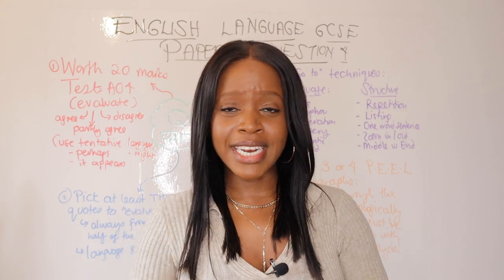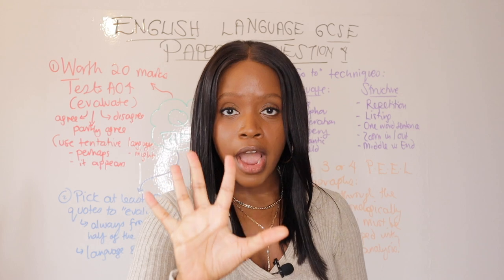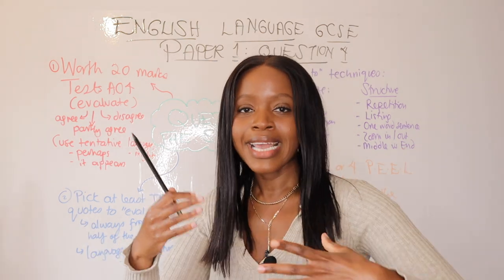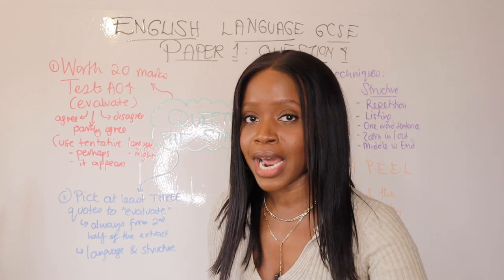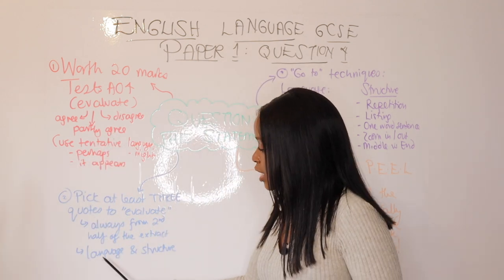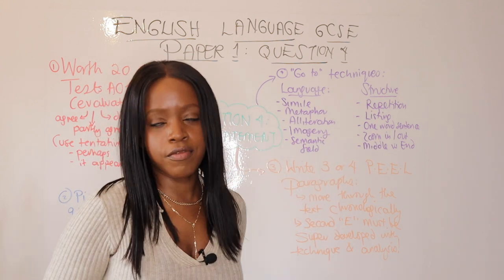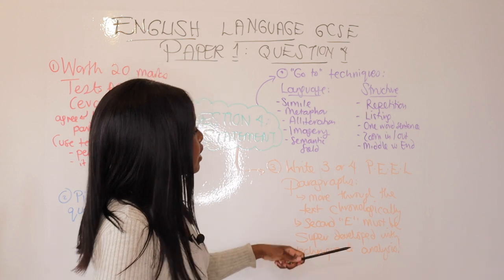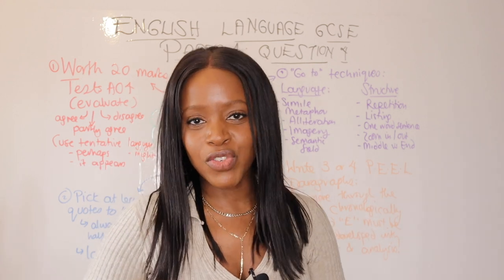How To Write The Perfect GCSE Essay For Question 4, Paper 1 ("The Student Statement") In 4 Steps!